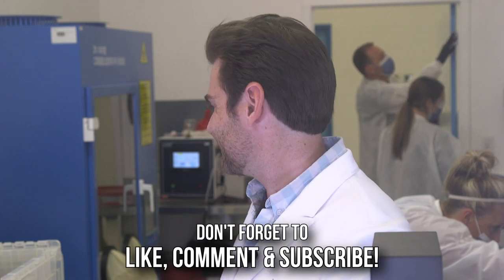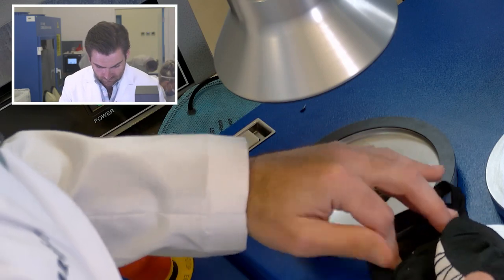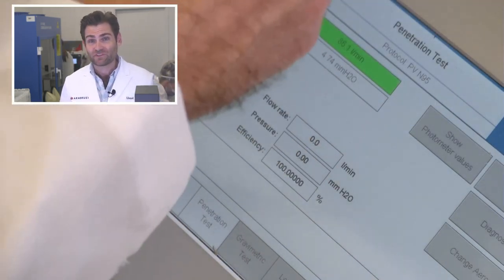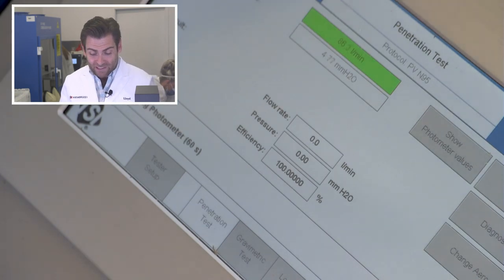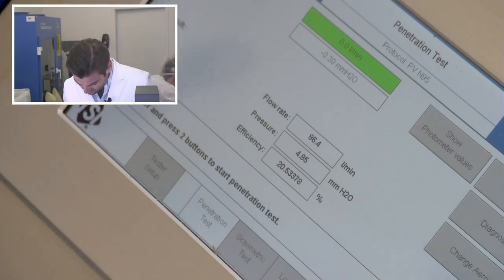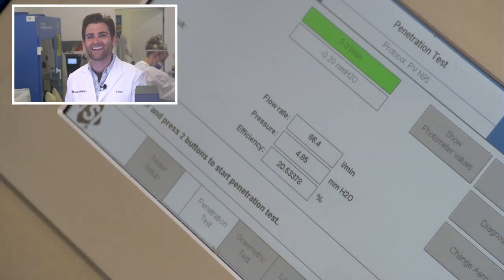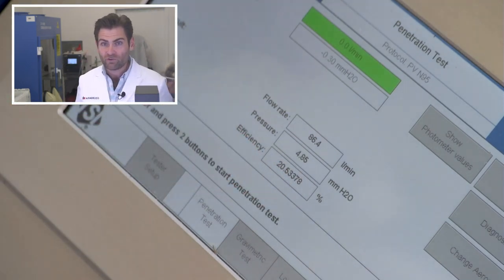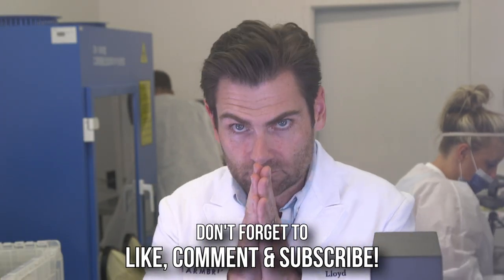Cotton does not nothing - Funny Teeth Mouth Mask Review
Funny Teeth Mouth Mask